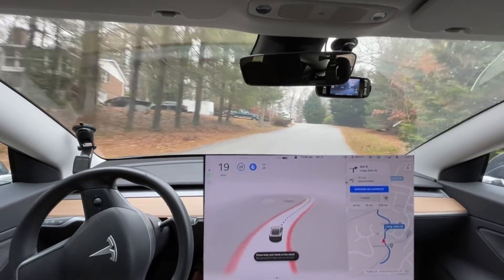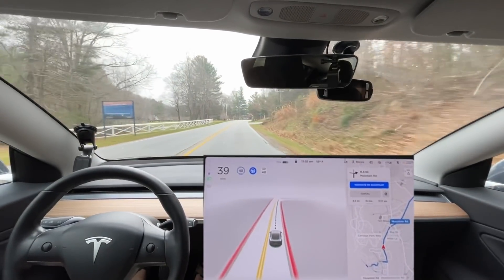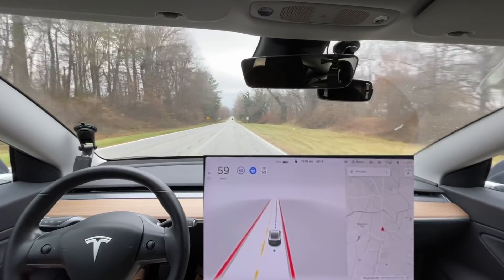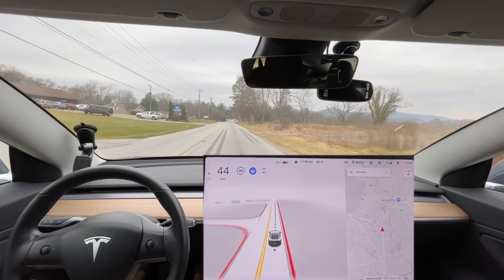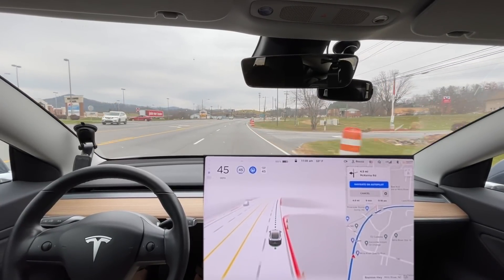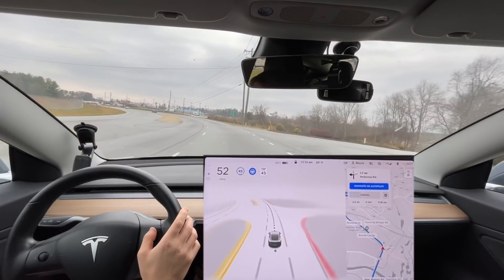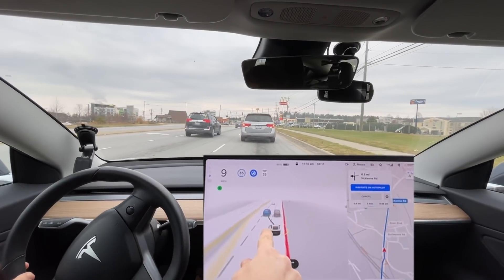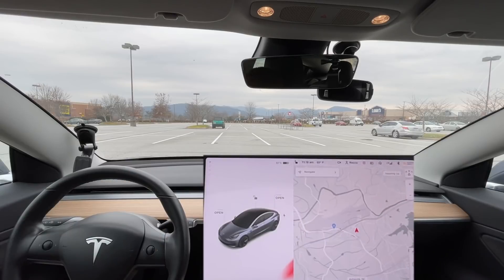Tesla FSD Beta 10.6 - Zero Disengagement To Target - A First!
Chapters:
0:00 Beginning
0:30 Improvement over 10.5 - better going around curve with poor lane lines
2:50 Improvement over 10.5 - seems to be detecting light sooner
3:58 Needs Improvement - Should slow quicker for speed change
5:45 Computer Beats Human
7:24 Improvement - detects light sooner
8:45 Needs Improvement - Should slow quicker for speed change
9:06 New with 10.6??? Starts creeping even though behind car when light changes
9:36 Improvement over 10.5 - very smooth through diverging diamond
10:15 Improvement over 10.5 - good correct lane change
11:33 Improvement over 10.5 - stays in correct lane